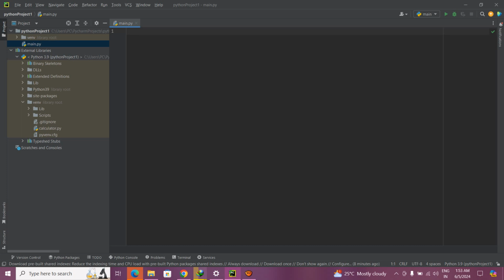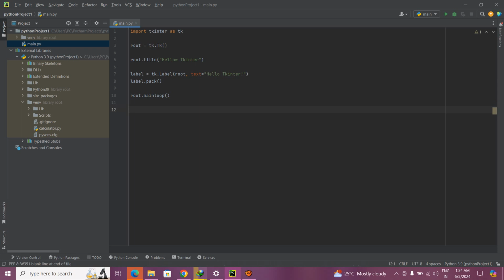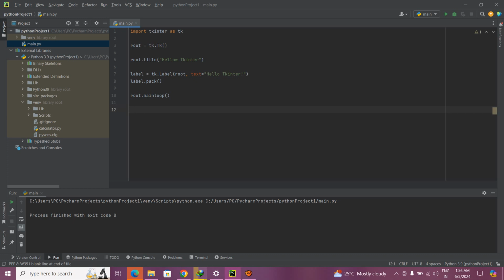Introduction to Tkinter: Building Your First GUI Window in Python.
Welcome to this Tkinter tutorial for beginners! Tkinter is Python's standard GUI (Graphical User Interface) toolkit, and in this video, we'll start from scratch by creating a basic GUI window. You'll learn how to set up a Tkinter window, customize its appearance, and understand the fundamental concepts behind building graphical interfaces in Python. This tutorial is perfect for anyone new to Tkinter or GUI programming in Python. Follow along, and by the end of this video, you'll have a solid foundation to start creating your own GUI applications using Tkinter.